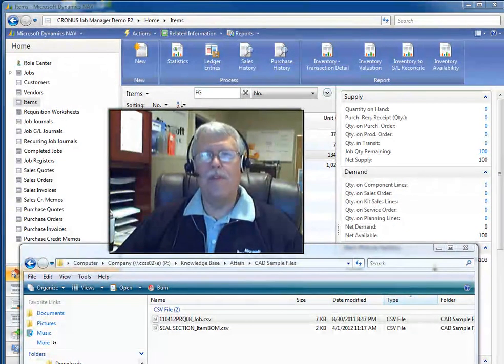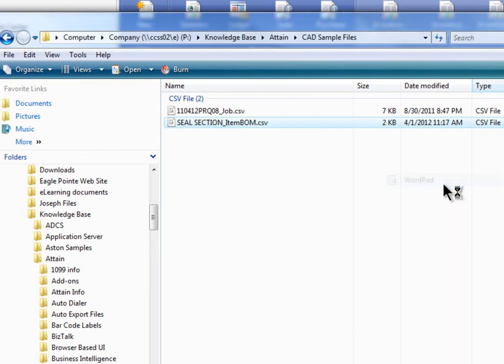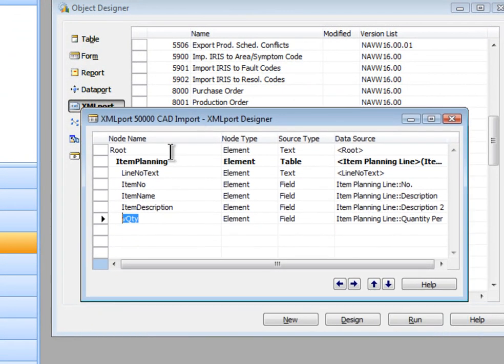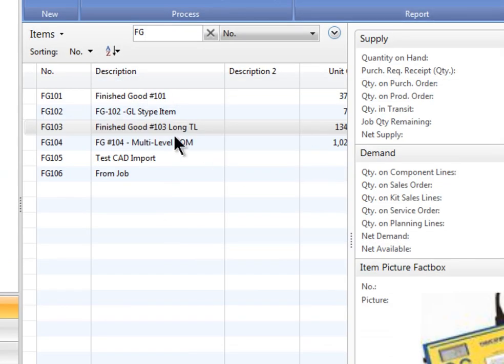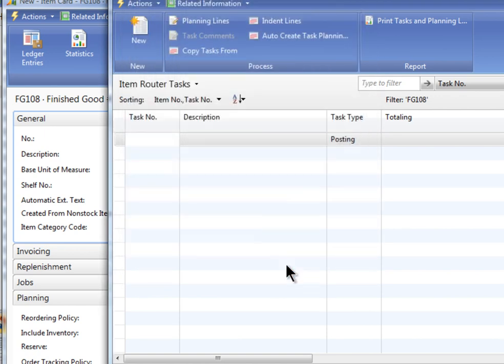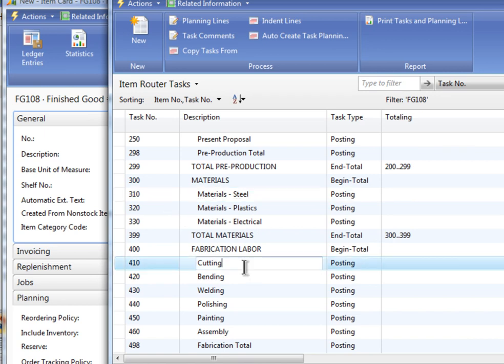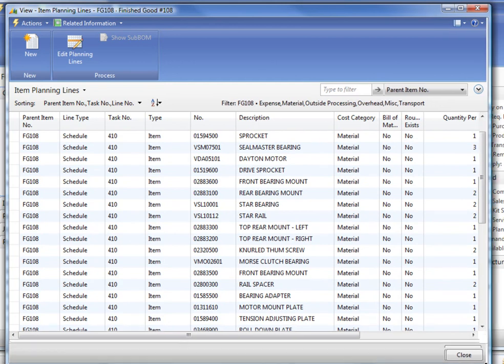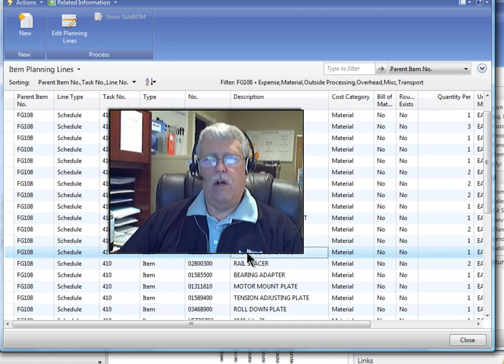CAD File to Job Manager for Dynamics NAV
Sponsor This video will show how you can import your CAD Drawing's BOM into Job Manager for Microsoft Dynamics NAV.